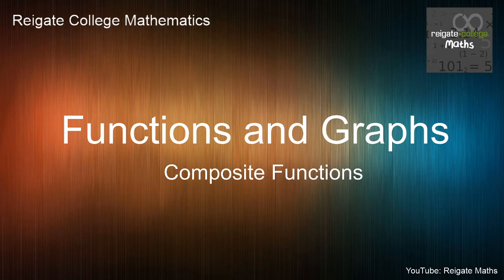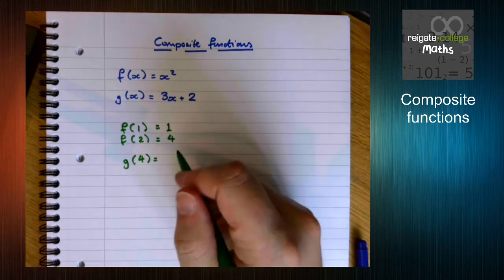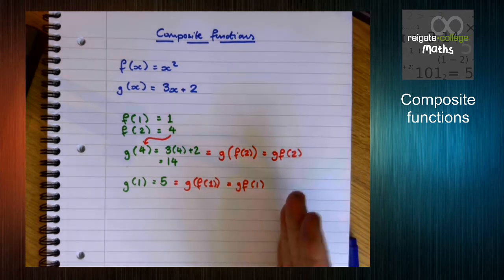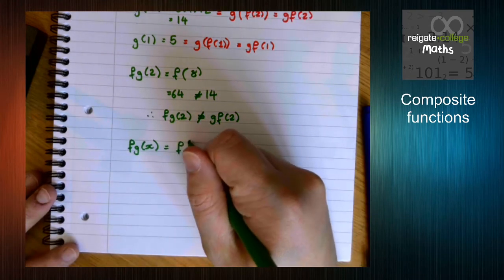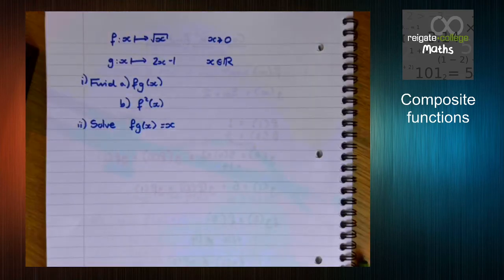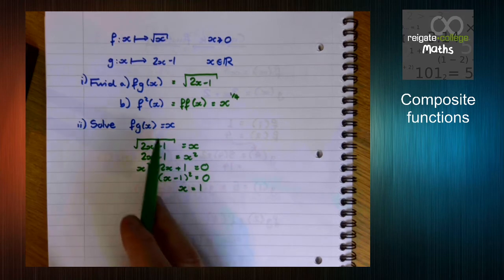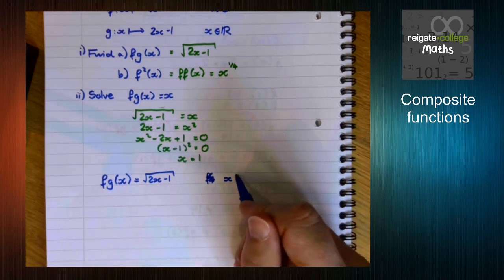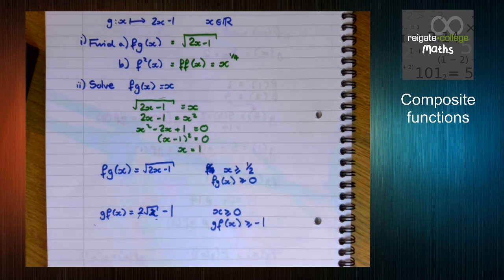Y2 A Level Maths: Composite Functions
This video introduces composite functions and discusses how to find them